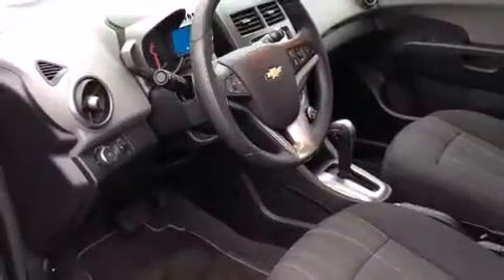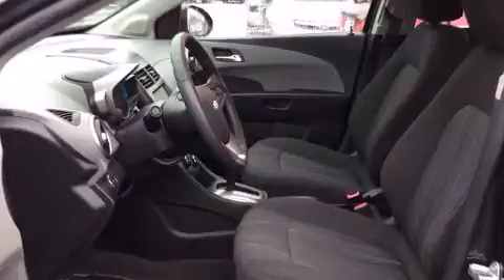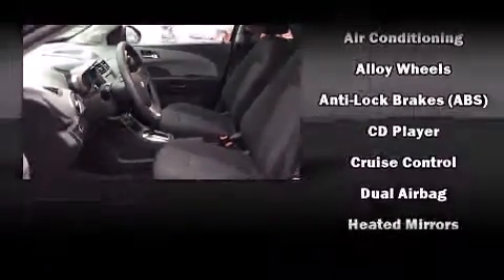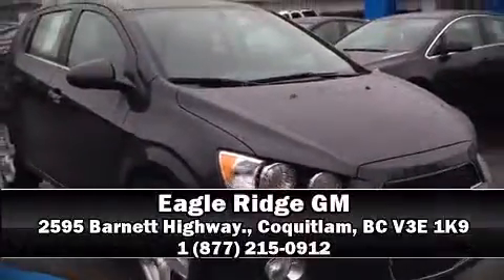2014 Chevrolet Sonic LT Auto FWD Auto - SAVE ON GAS!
2595 Barnett Highway.

Step into the 2014 Chevrolet Sonic. This 4 door, 5 passenger hatchback still has less than 15,000 kilometers! Smooth gearshifts are achieved thanks to the efficient 4 cylinder engine, and for added security, dynamic Stability Control supplements the drivetrain. A wealth of standard features means that you no longer have to sacrifice. Like heated seats, a trip computer, fully automatic headlights, tilt and telescoping steering wheel, power door mirrors, power windows, rear wipers, and remote keyless entry. Storage solutions are integrated throughout the interior, demonstrating thoughtful attention to detail. Take assurance in side curtain airbags, providing head protection in the event of a severe collision. This vehicle has achieved Certified Pre-Owned status, by passing Chevrolet's rigorous certification process. Our sales reps are extremely helpful & knowledgeable. They'll work with you to find the right vehicle at a price you can afford. Stop in and take a test drive!